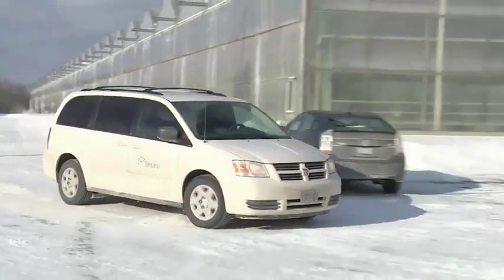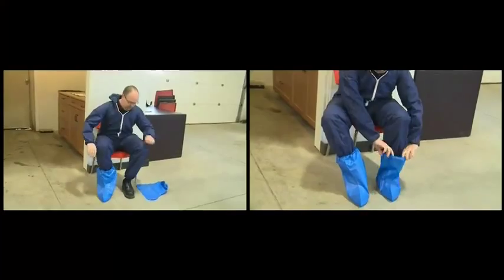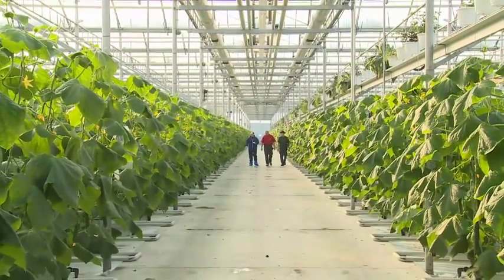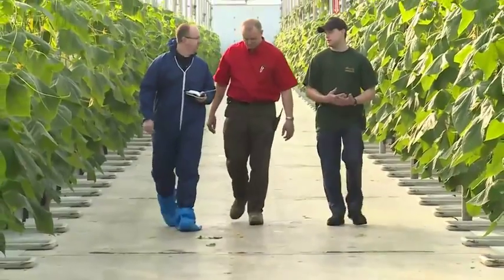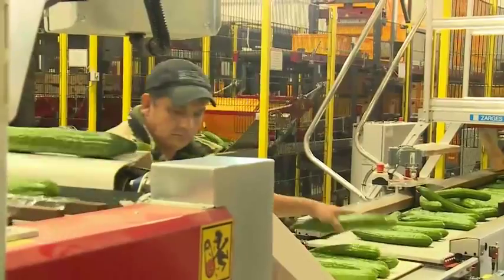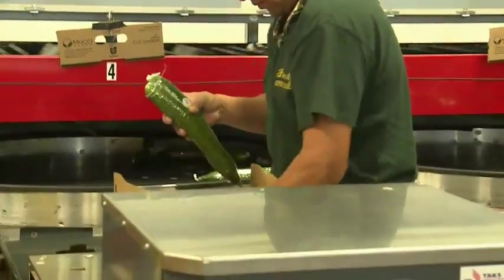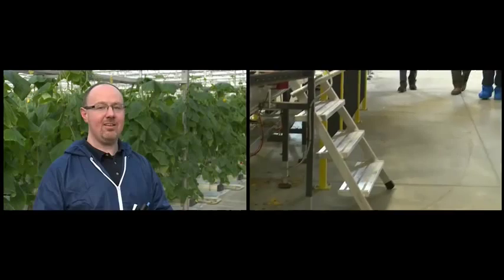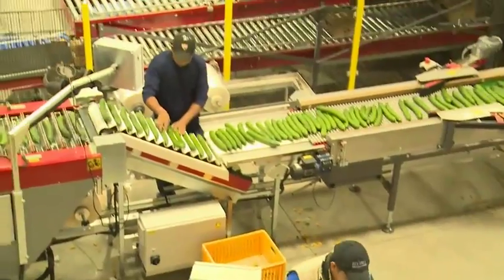Keeping Workers Safe at Ontario Greenhouses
Andrew Selluski from the Ministry of Labour looks at greenhouse operations. He inspects for compliance with the Occupational Health and Safety Act and farming regulations.

healthandsafetyontario.ca/resources/topiclist/agriculture-industry-sector

A descriptive transcript for this video is available by visiting the following link: